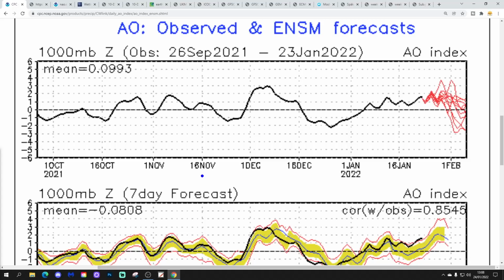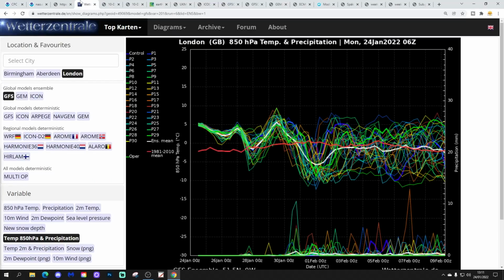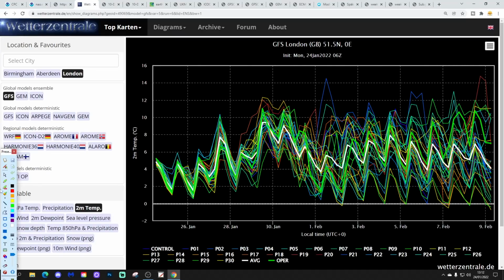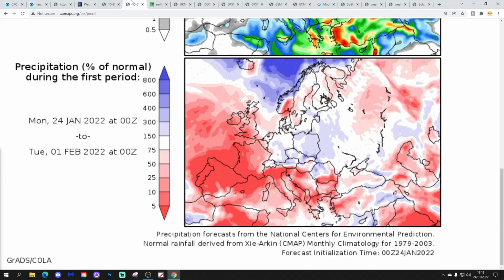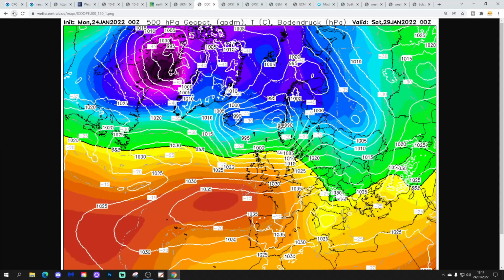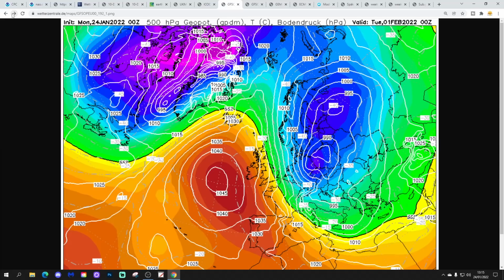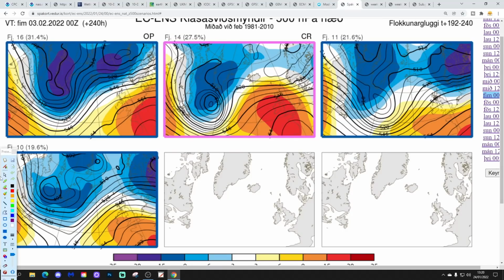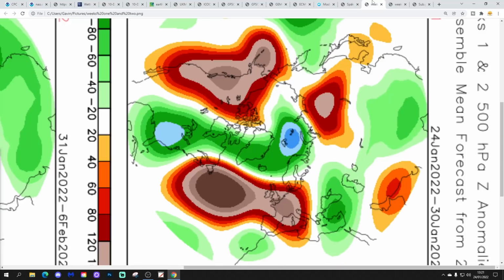Ten Day Forecast: One Day Cold Snap On 1st February - Maybe?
Hello everyone and thanks for tuning in to today's video. We're going to look at the weather for the next ten to fourteen days for this video. Day ten will take us to the third of February - and we'll be able to extend out beyond that with the extended GFS and ECM ensembles (they run to around a couple of weeks) - We'll have a look at CFS v2 up to the middle of February at the end of the video.

High pressure will bring a mostly dry end to January but as the anticyclone repositions we will see the weather turning milder especially in the north. Looking ahead to the turn of the month we may get a one day cold snap around 1st February but with the AO and NAO remaining in the positive phases any northerly incursion will be brief with milder westerly winds soon returning for the first week of February...

💡  Video Credits: 💡

💡  GWV Links: 💡